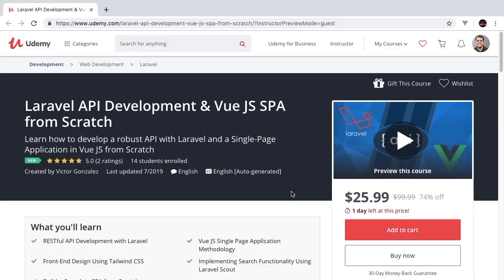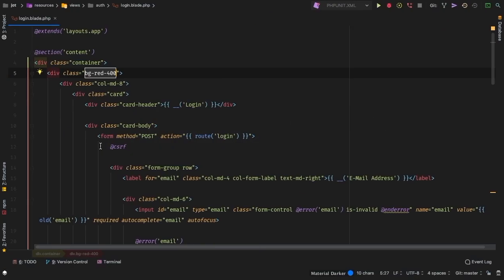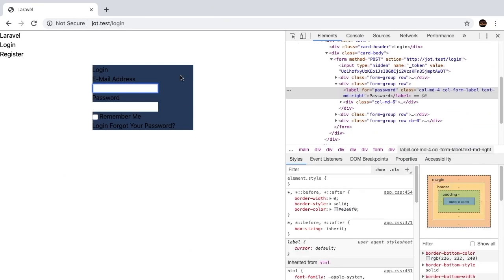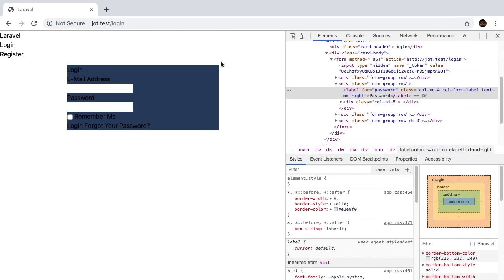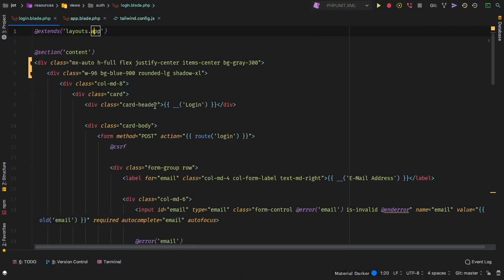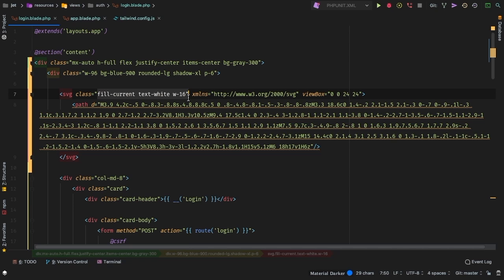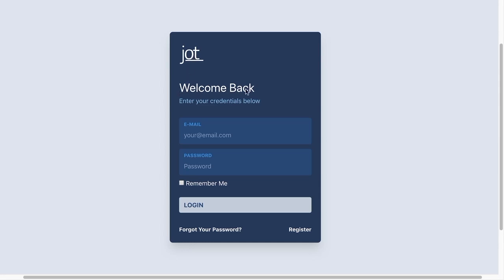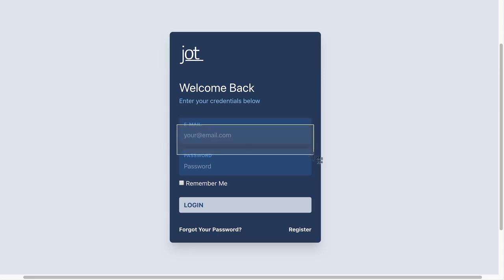Laravel API Development & Vue JS SPA - e04 - Login View 1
In part 1 of 3, let's try to follow the screenshot mock to implement the login screen.

In this episode, we cover:

Recreating designs from a screenshot using Tailwind classes

Positioning of elements on the screen

Adding a custom width in Tailwind using the config file

Using svg tags directly in views

Learn how to develop a robust API with Laravel and a Single-Page Application in Vue JS from Scratch

- RESTful API Development with Laravel
- Vue JS Single Page Application Methodology
- Front-End Design Using Tailwind CSS
- Implementing Search Functionality Using Laravel Scout
- Build a Complete SPA from Scratch